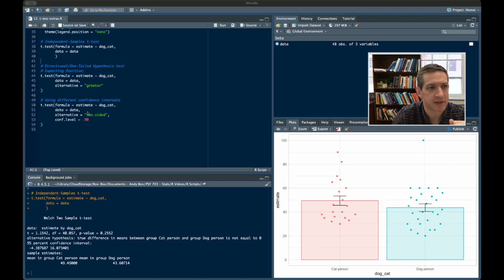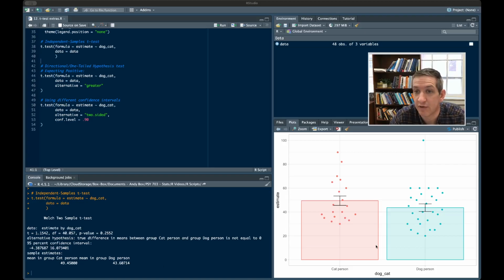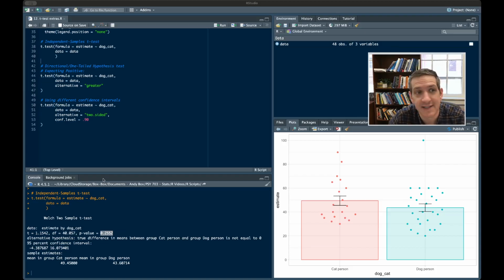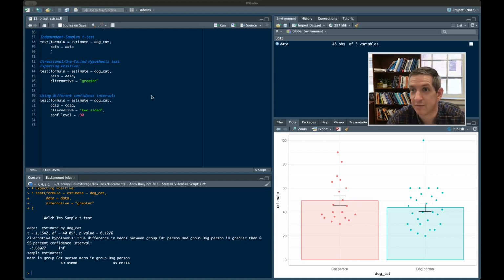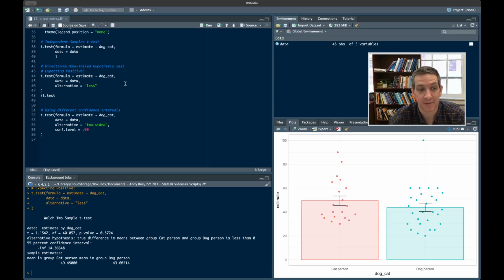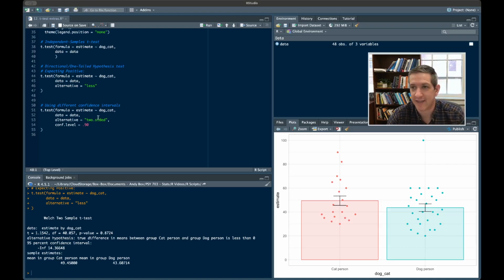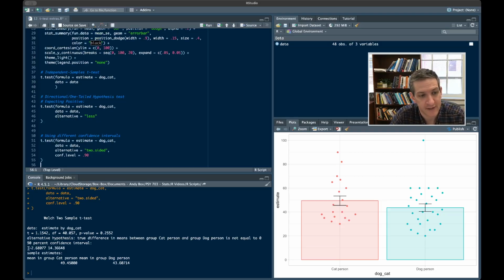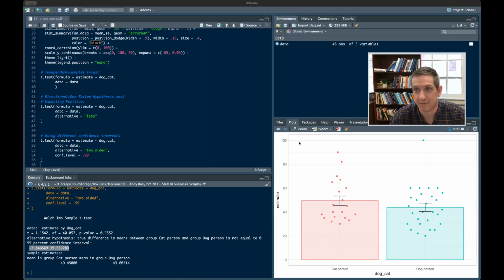One tailed directional tests and confidence intervals for t tests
Learn how to specify the direction of a test to run one-tailed t tests, and how to customize the confidence level for confidence intervals in R.